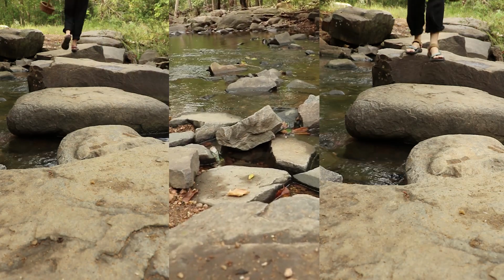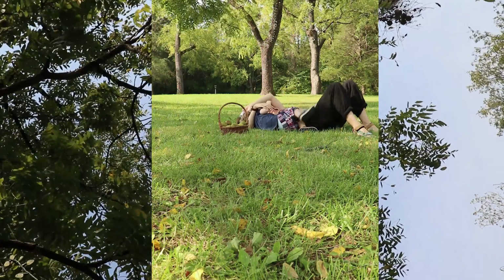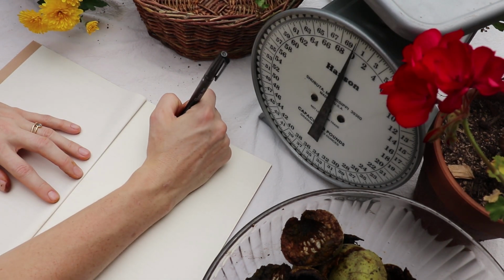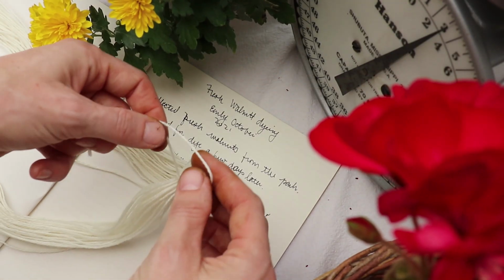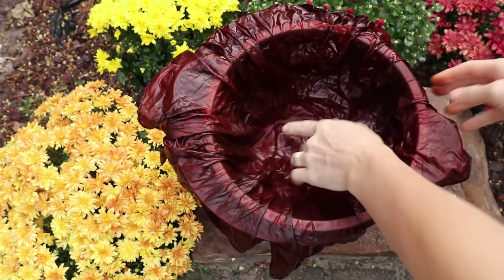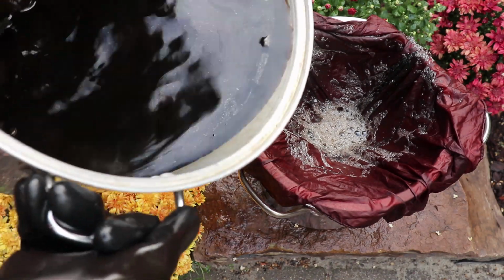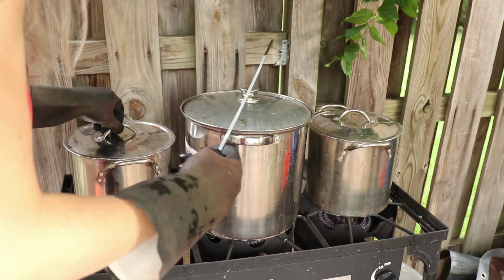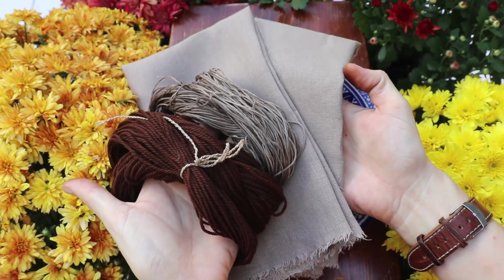Start NATURAL DYEING with Fresh Walnuts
Sixteen years ago I started natural dyeing with fresh walnut husks.  It was so fun and easy, it started me on my journey to becoming a professional natural dyer.  Let me show you how to start natural dyeing with fresh walnut husks.

Find more tutorials on TikTok